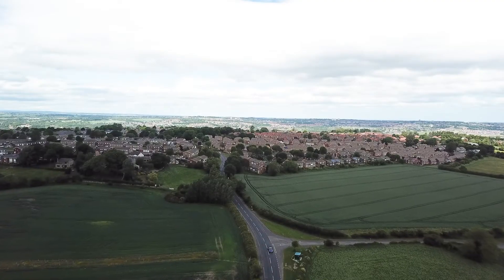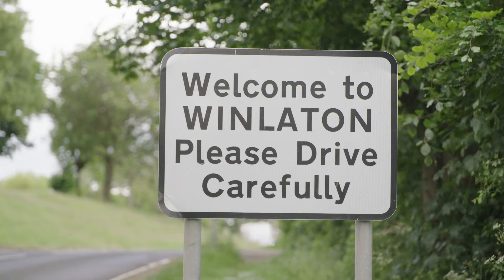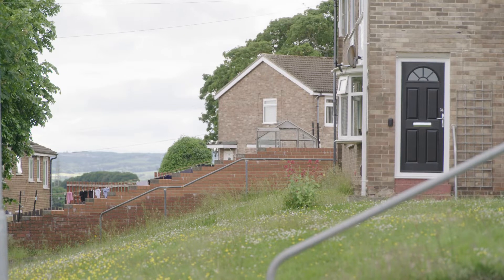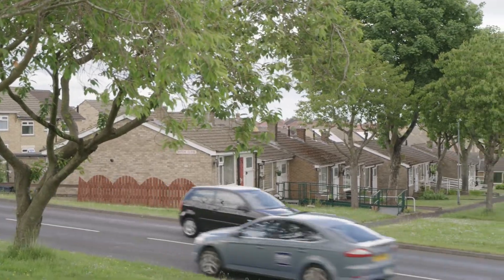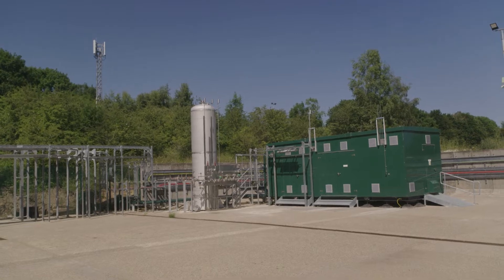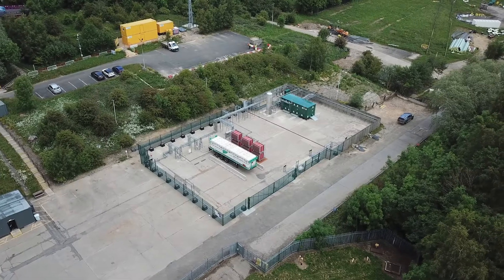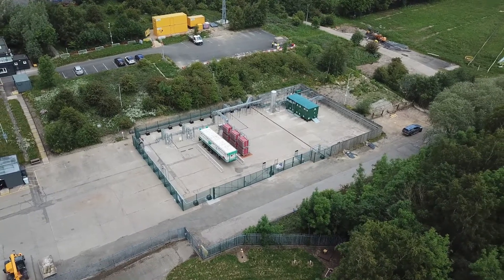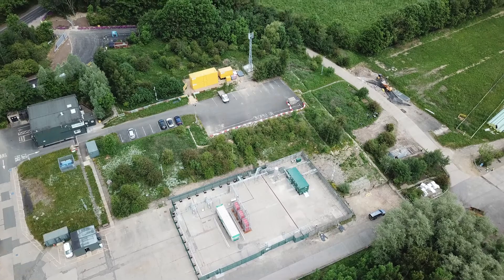HyDeploy Winlaton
An introduction to HyDeploy, a project to blend 20% hydorgen into the natural gas network in Winlaton